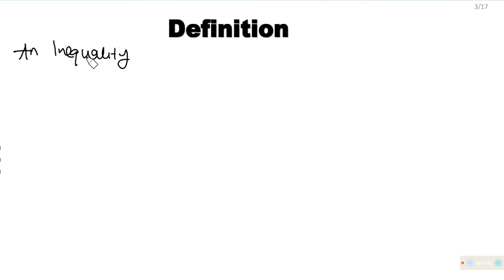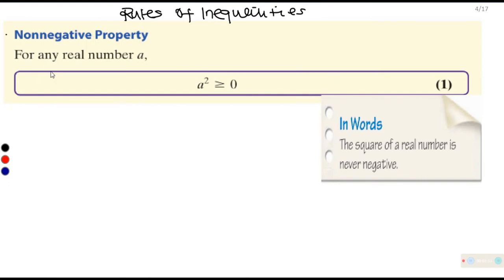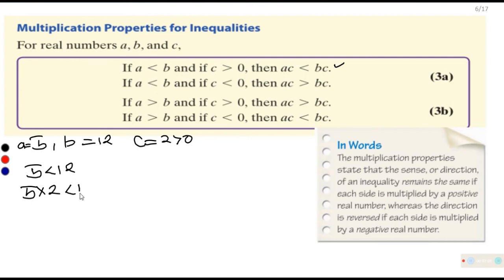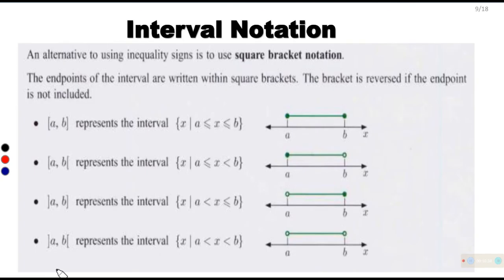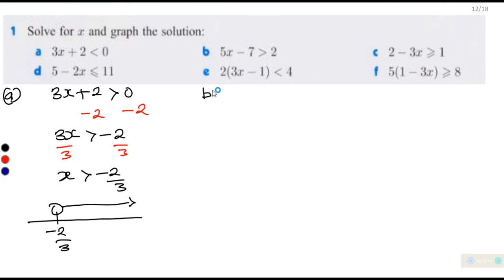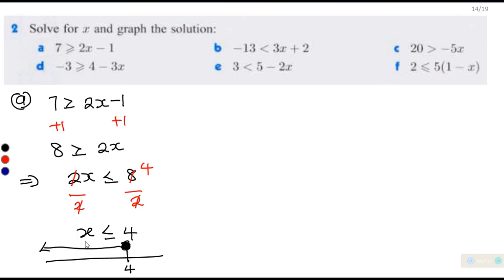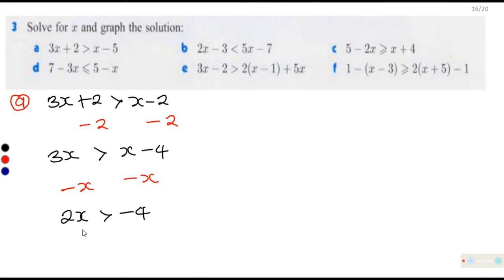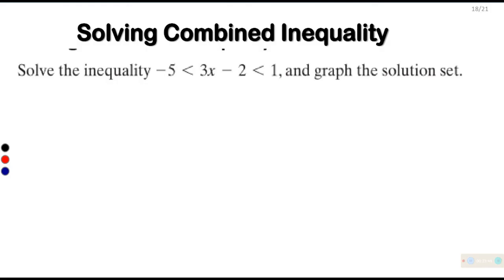Inequalities and it's rules.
In this video, we discussed inequalities and it's rules with detailed examples.